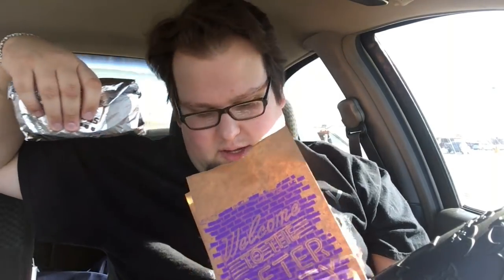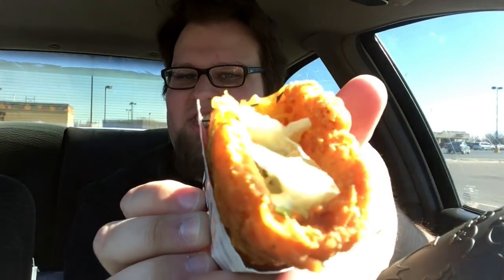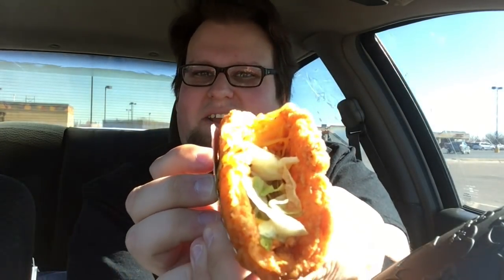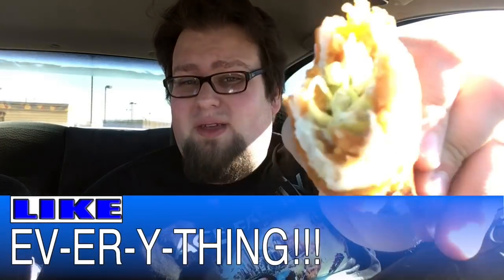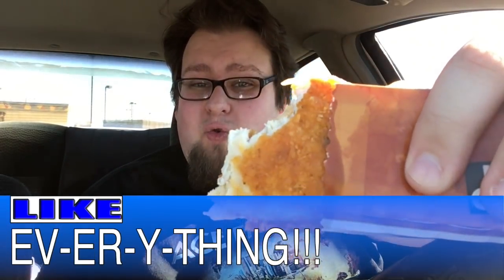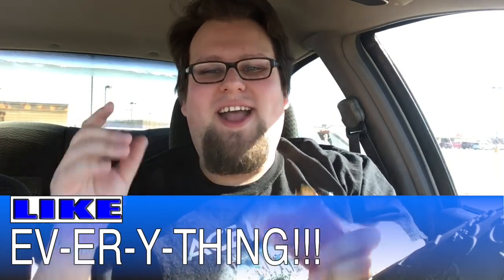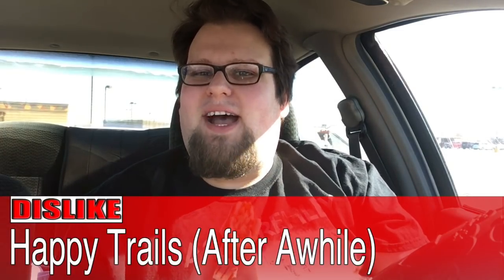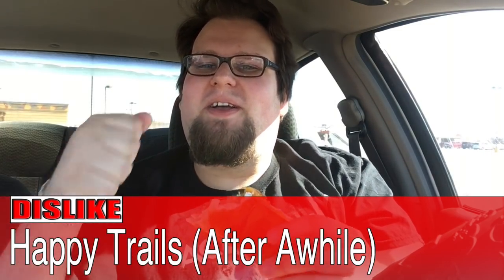Pork Chop's Food Review: Taco Bell's Naked Chicken Chalupa